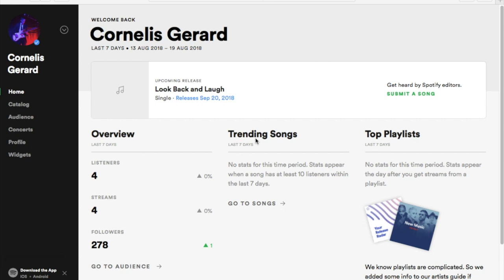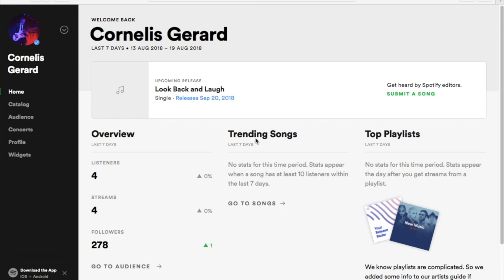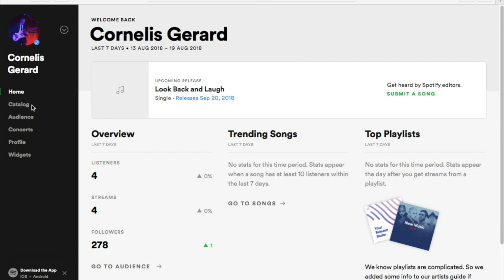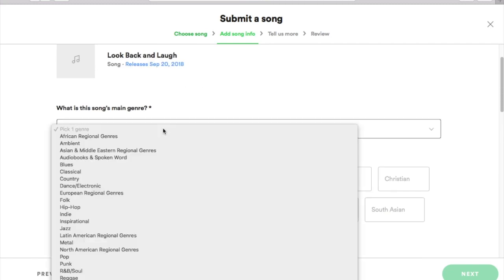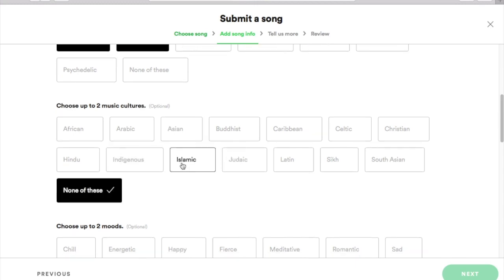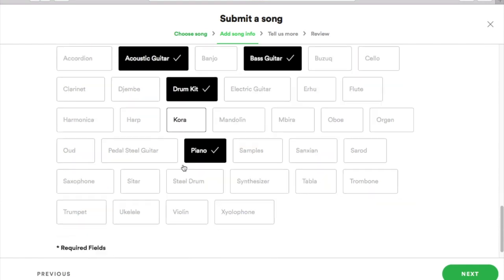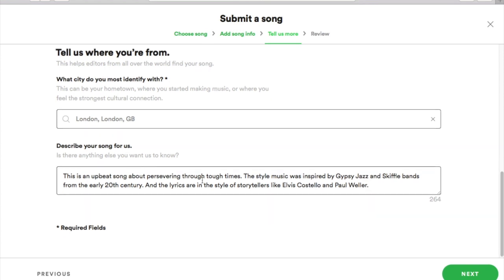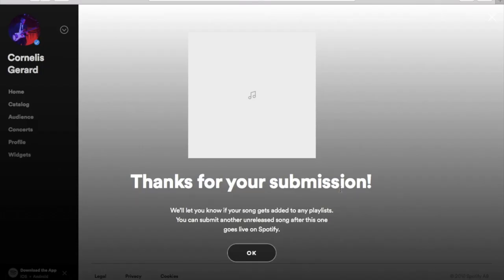How to get your song considered for a spotify playlist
If you’re interested in discussing this topic with other motivated musicians join me in the free YBIAB Mastermind Group

Canon G7X Camera

FIFINE USB Lapel Mic